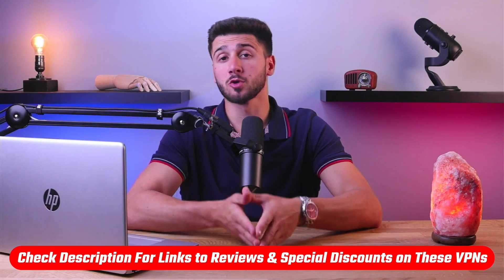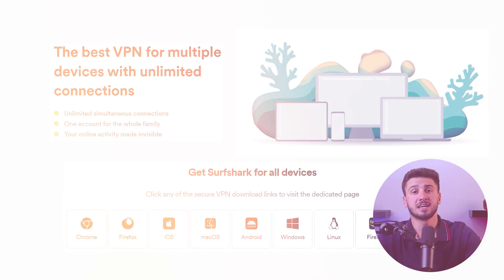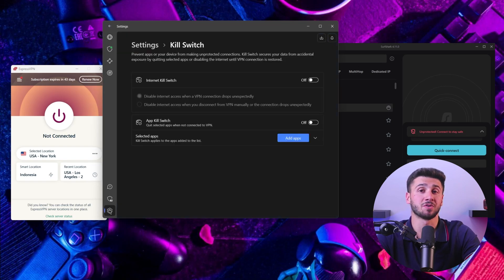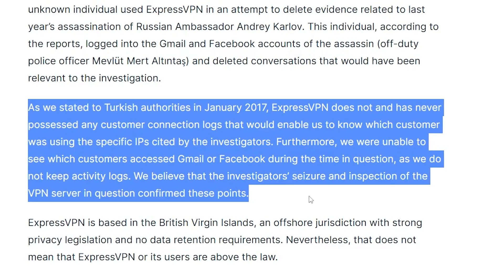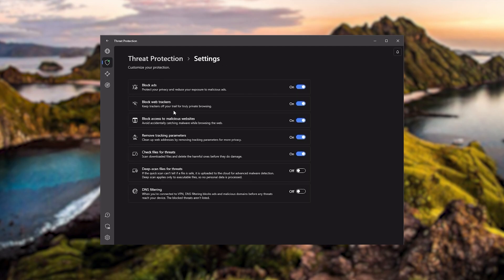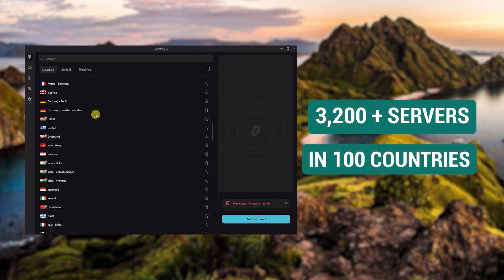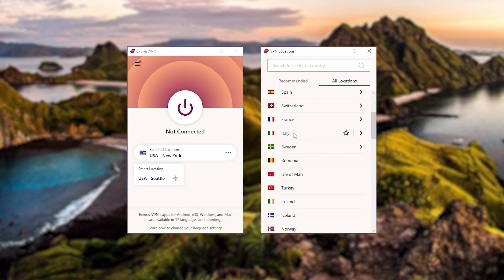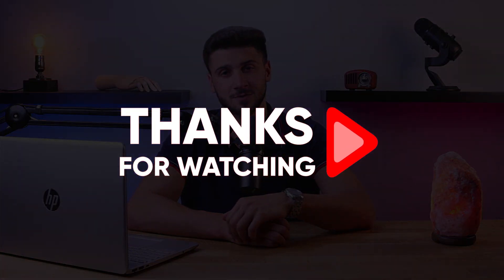Top 5 Best VPN Chrome Extensions in 2026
Top 5 Best VPN Chrome Extensions in 2026. Protect your online privacy and secure your data with these top 5 VPN Chrome Extensions! Enjoy safe online activity and stay secure while browsing the web.

Hey guys, welcome back and in today’s video I’ll be showing you the top 5 VPN Chrome extensions for safe online activity. Now before we begin, if at any point you’d like to try the VPNs mentioned in this video, you’ll find the latest pricing, discounts and reviews available in the description down below. Now, if you're looking for a convenient way to add an extra layer of security and privacy to your browsing activity, VPN Chrome extensions are a great option. First, ExpressVPN’s Chrome extension is considered the best option as it offers a fast and secure connection. With an easy to use interface. It also has a strict no-logs policy, ensuring your privacy is protected. Next up is NordVPN, which offers a user-friendly Chrome extension with advanced security features. It also has a strict no-logs policy and provides fast connection speeds. Additionally we have Surfshark, which is known for its affordability and unlimited simultaneous connections. Its Chrome extension provides strong encryption and security features, making it a great option for safe browsing. Another great option is Private Internet Access (PIA), which has a lightweight Chrome extension that provides strong encryption and a no-logs policy. Ensuring that you stay safe while accessing the internet. And finally we have CyberGhost, which offers a user-friendly Chrome extension that provides secure connections and a range of privacy features. It has servers in 91 countries, making it a great option for accessing unavailable content. However, VPN chrome extensions usually have limited features compared to full VPN clients. While they provide a convenient way to add an extra layer of security and privacy to your browsing activity, they may lack features like kill switch, split-tunneling, and other advanced security options available in full VPN clients. And so, it’s better to use a full VPN client to get the best features for your safety. And I have compiled a list of the best VPNs out now. So that’s it for this video, again if you’re interested in these VPNs, you’ll find links to pricing and discounts, as well as in-depth reviews in the description down below. And feel free to comment below if you have any questions as I love getting to interact with you guys, and like & subscribe if you found this video to be helpful or would like to stay up to date with future videos!

Hope you enjoyed my Top 5 Best VPN Chrome Extensions in 2026 Video.